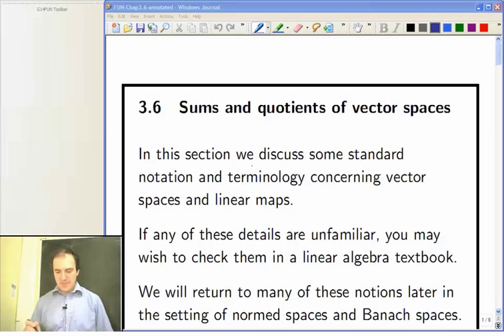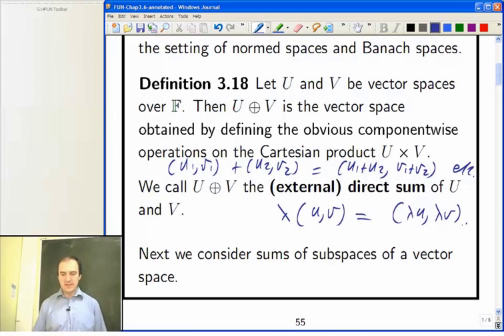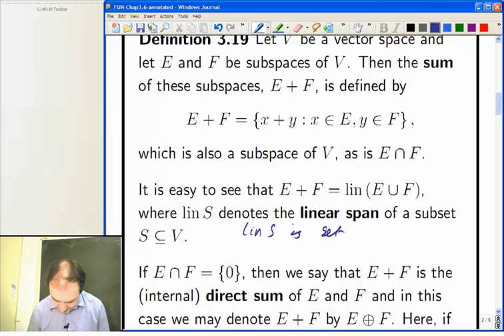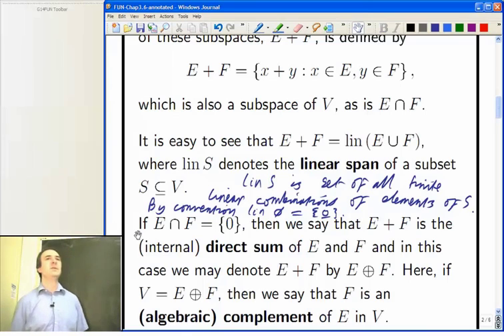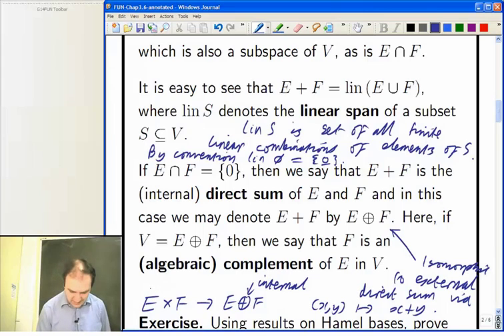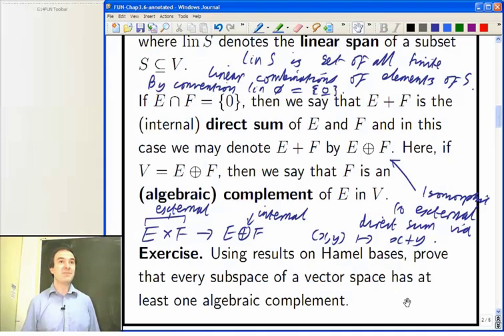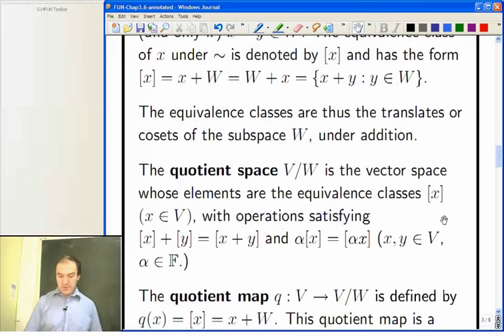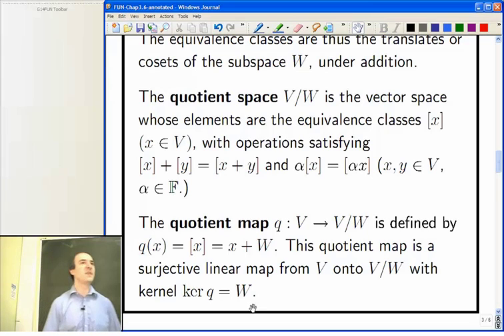Lecture 19b: Functional Analysis - Sums and Quotients of Vector Spaces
The second part of the nineteenth class in Dr Joel Feinstein's Functional Analysis module covers Sums and Quotients of Vector Spaces.